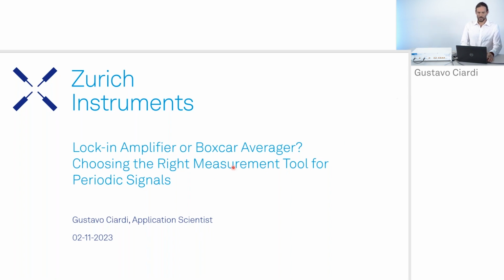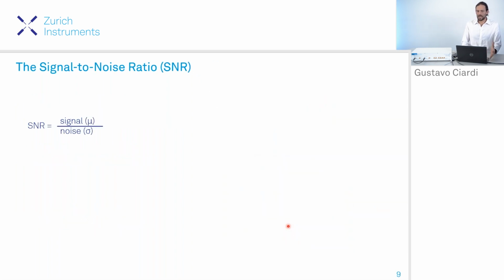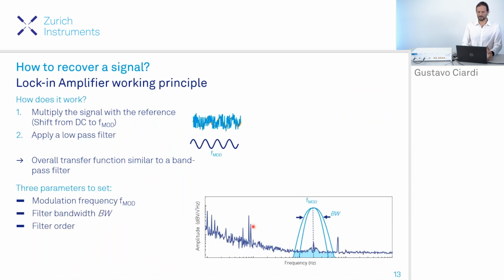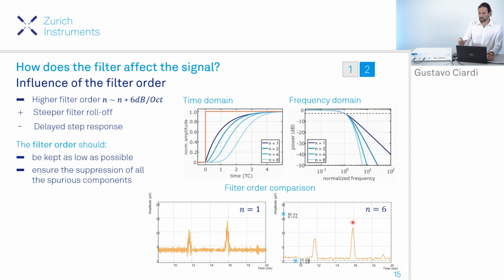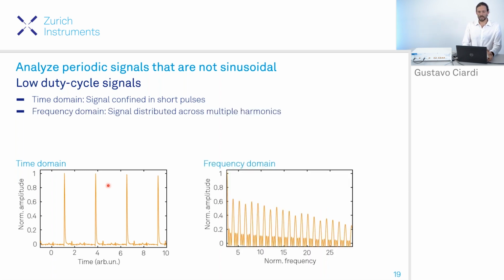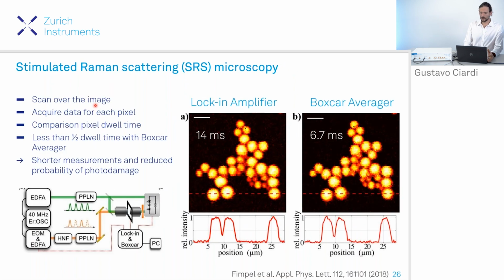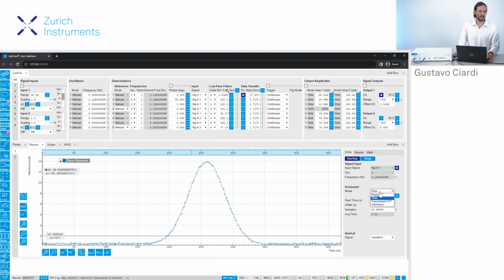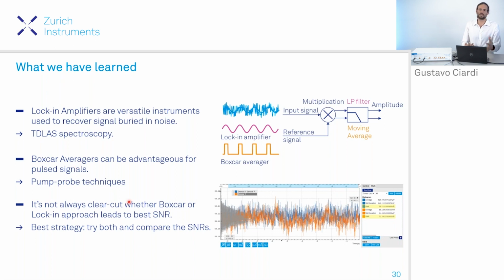Lock-in Amplifier or Boxcar Averager? Choosing the Right Measurement Tool for Periodic Signals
When analyzing periodic signals, selecting the appropriate measurement tool is crucial to achieving accurate and meaningful results. In this webinar, we delved into the theory behind these powerful techniques, Lock-In Amplification and Boxcar Averaging, to help you make informed decisions in your measurement endeavors.